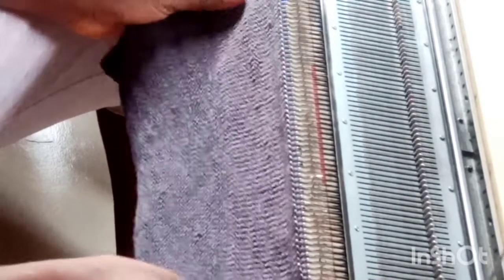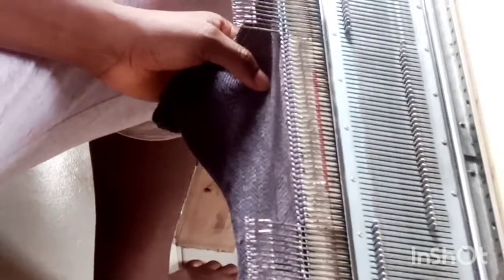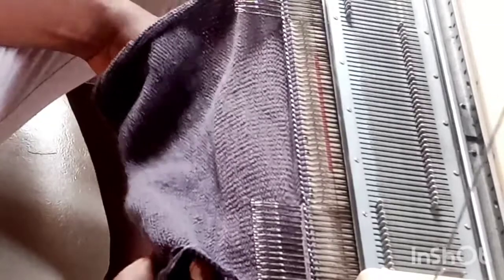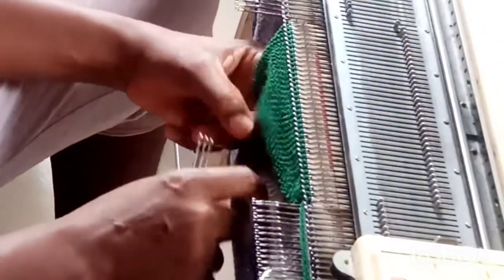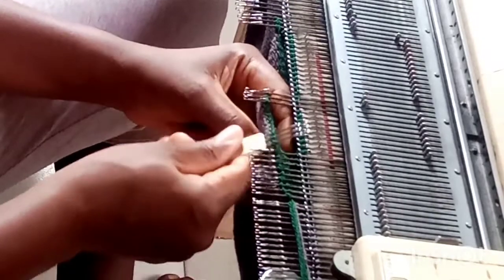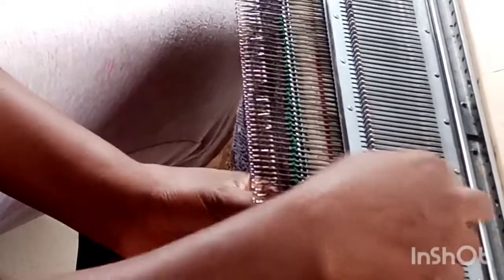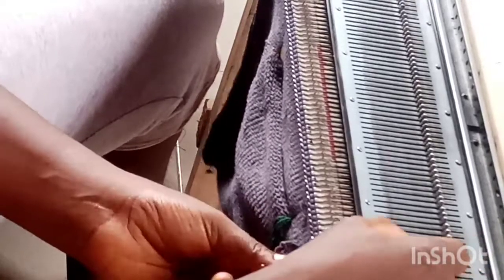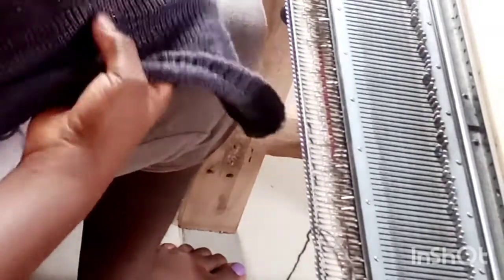How to knit a pocket